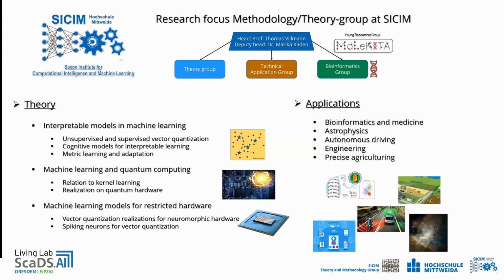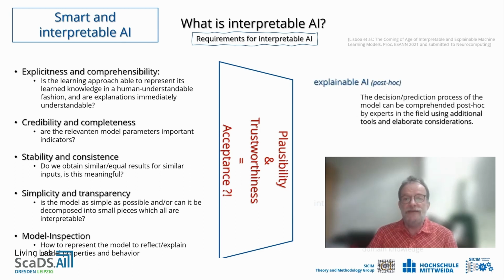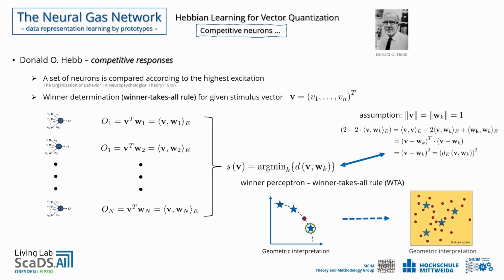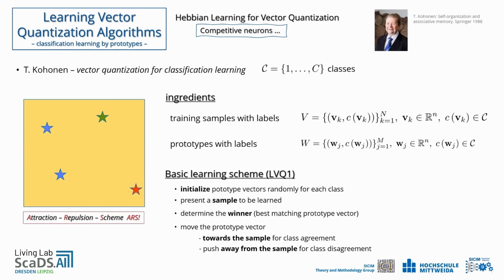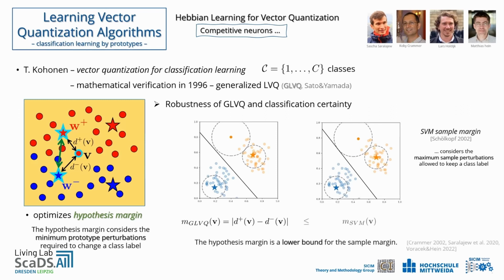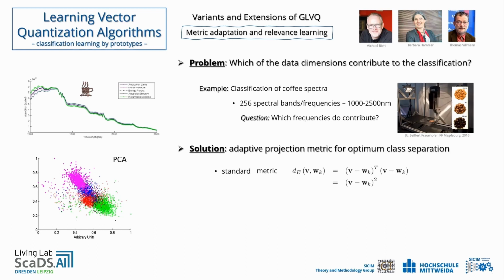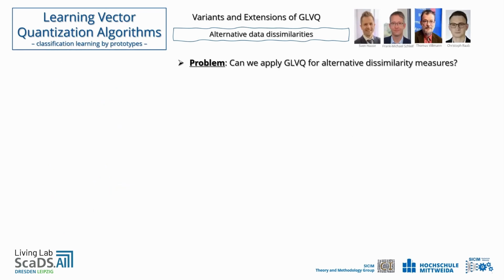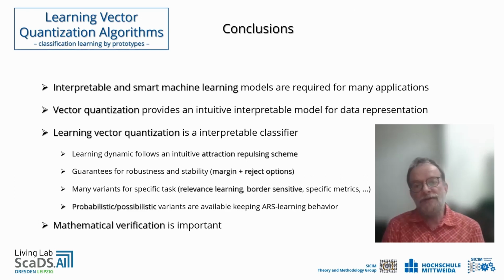Lecture: #13 Interpretable & Robust Classification Learning by Learning Vector Quanteizers- ScaDS.AI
In this lecture, Prof. Dr. Thomas Villmann talks about Interpretable and Robust Classification Learning by Learning Vector Quanteizers.

After the overwhelming success of deep networks the need for smart classification models is increasingly providing an alternative in cases with hardware constraints. Further, interpretability is frequently demanded and leads to a better acceptance of machine learning tools. Additionally, guarantees for robustness should provide classification certainty and model confidence.

He reflects current developments of the learning vector quantization model, which was originally introduced by T. Kohonen in the 80s of the last century but mathematically justified and significantly extended during the last years. Surprisingly, these classifier models are highly flexible and adjustable for various classification tasks while providing interpretability, robustness as well as being smart models with low computational requirements. Prof. Dr. Thomas Villmann presents the most important developments and theoretical results, which ensure the required robustness, certainty and flexibility while keeping the interpretability. Selected application cases illustrate the abilities of the models.